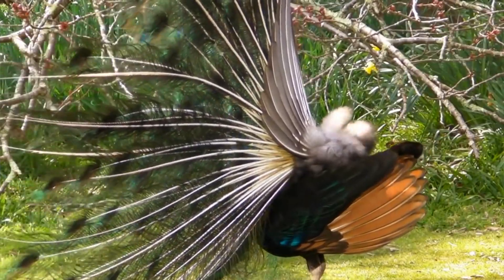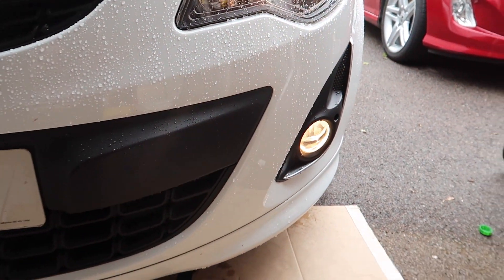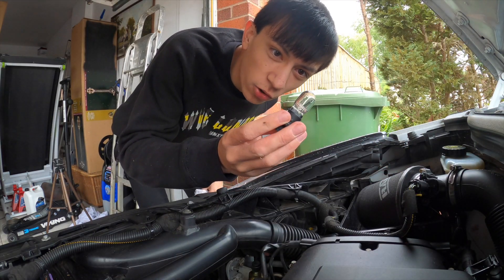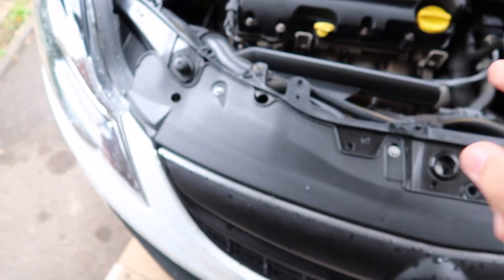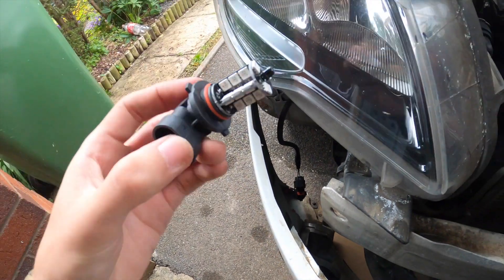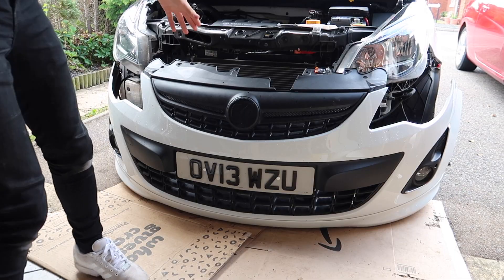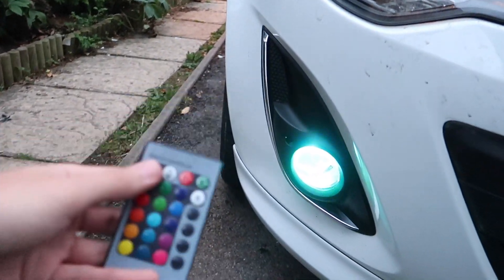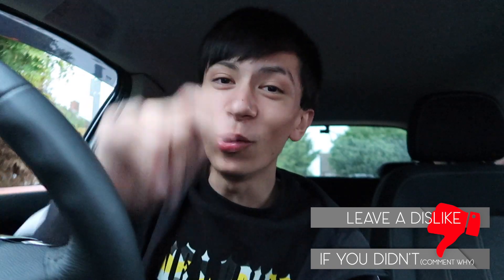£12 RGB FOG LIGHTS INSTALL!?!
IN TODAYS VIDEO I INSTALL SOME RGB FOG LIGHTS TO MY VAUXHALL CORSA!

►RGB HEADLIGHTS FOR MY CORSA: